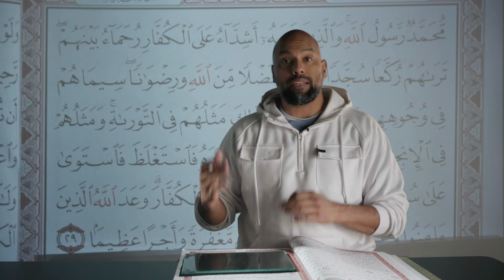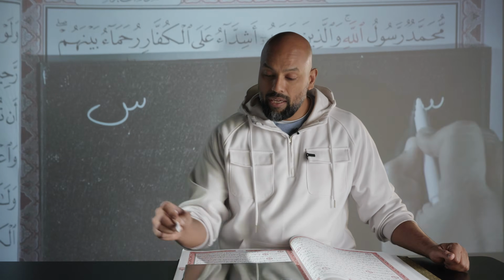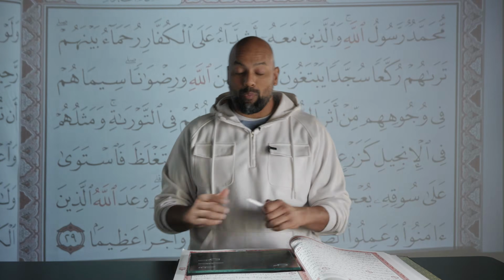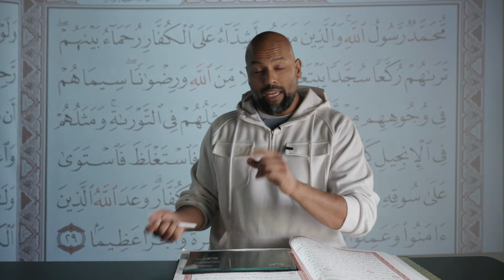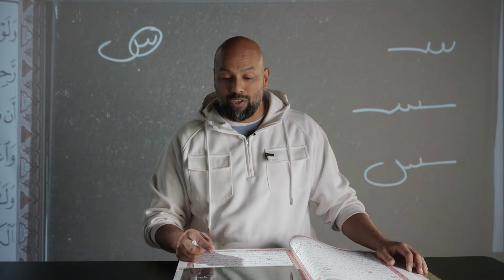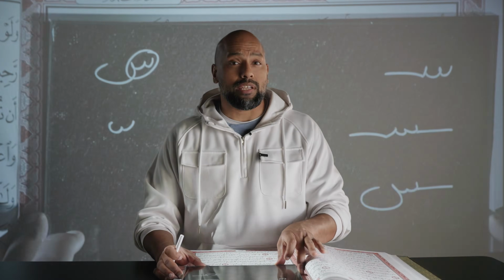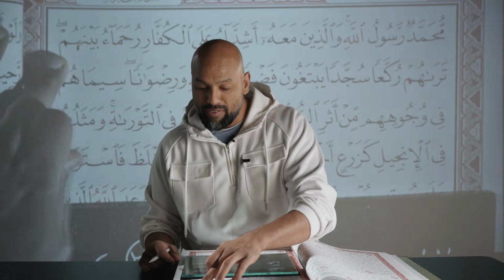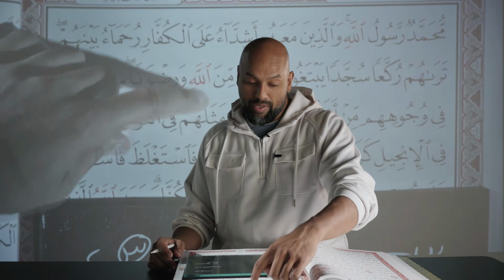Arabic Letter Seen (س) — Have You "Seen" It?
Seen looks like a set of three teeth sitting on a baseline. No dots — just a clean, toothy shape.
This lesson covers Seen's forms (isolated, beginning, middle, end), how to distinguish it from the similar-looking Sheen (which has three dots), and hunts for every Seen in Surah Al-Fath 48:29.
📖 Verse used: Surah Al-Fath 48:29